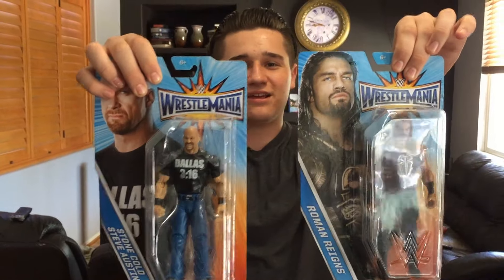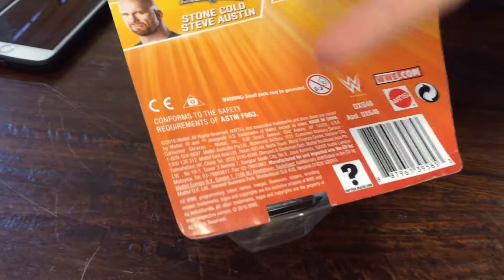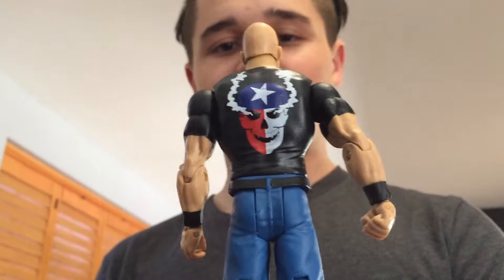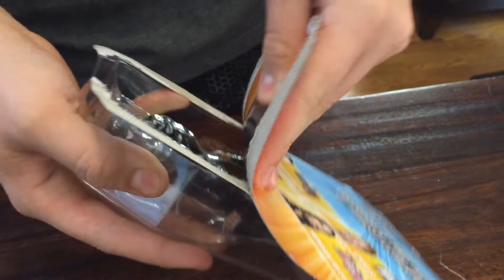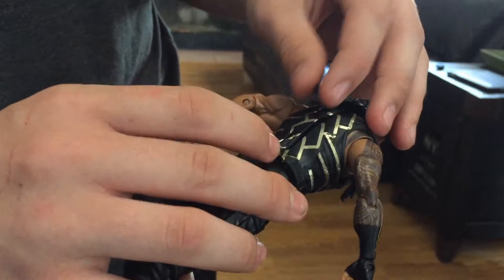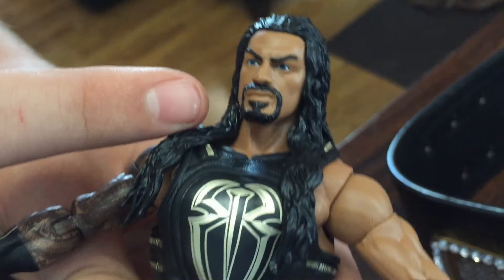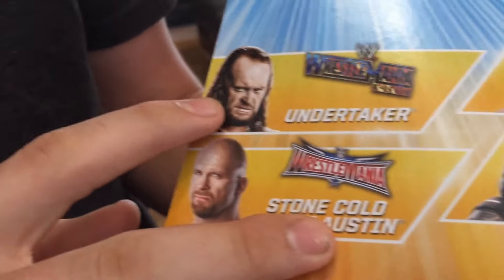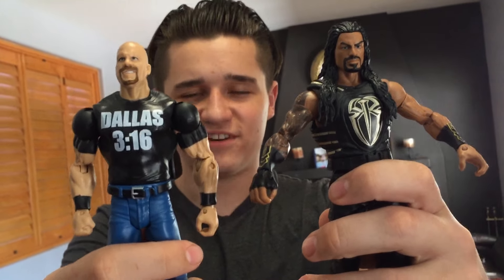WRESTLEMANIA 33 HERITAGE SERIES ACTION FIGURES REVIEW! PART 1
Check out 2 of the 4 new Wrestemania Heritage Series action figures in this unboxing/review!